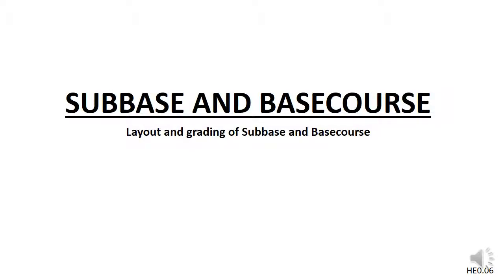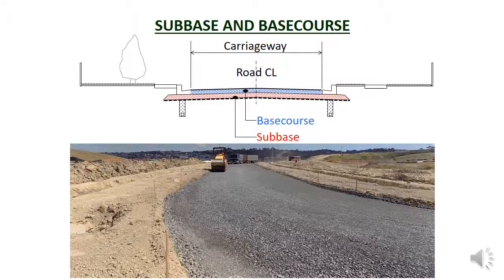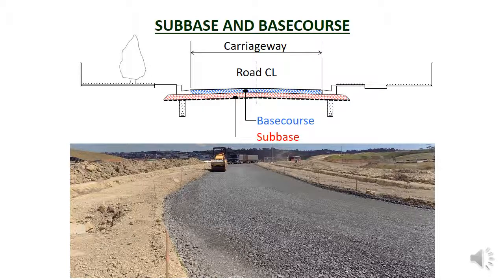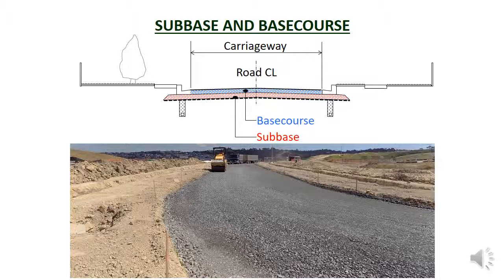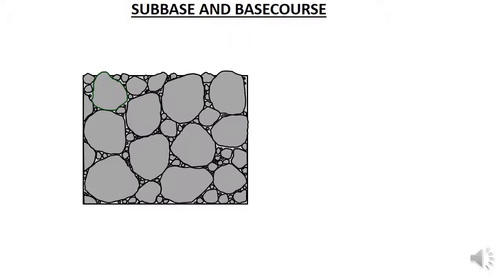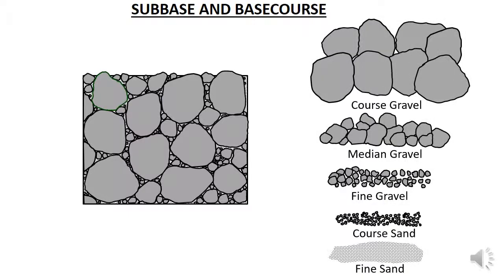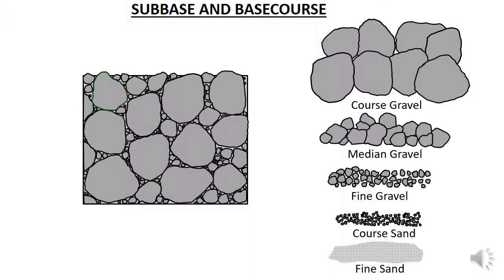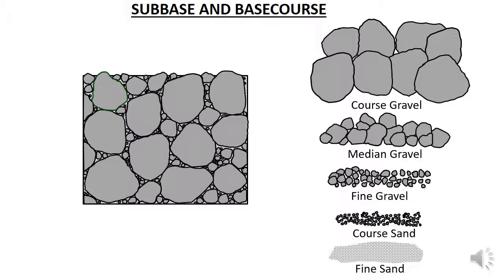HE0 06 Subbase and basecourse